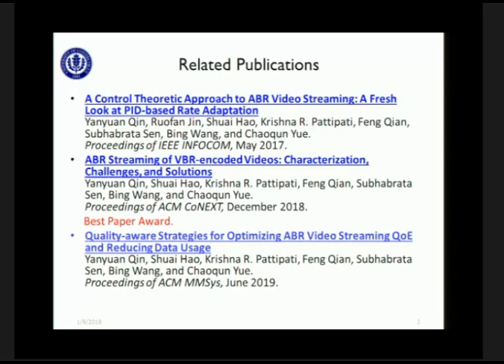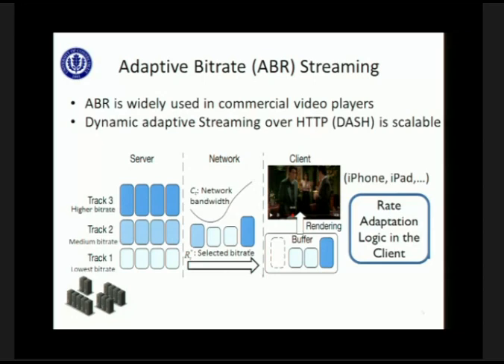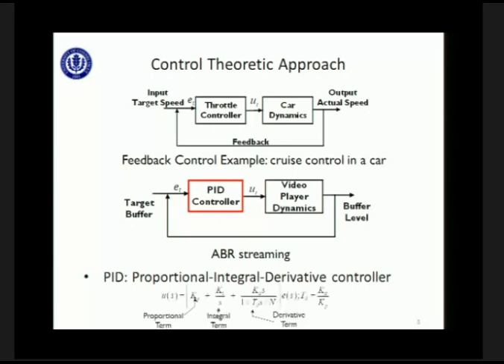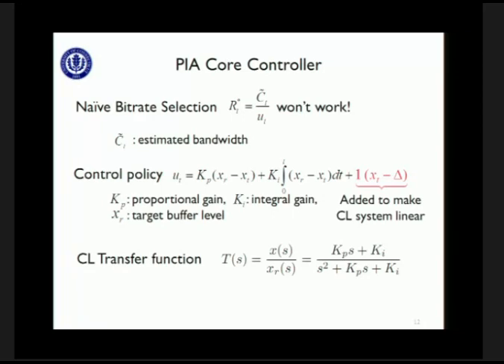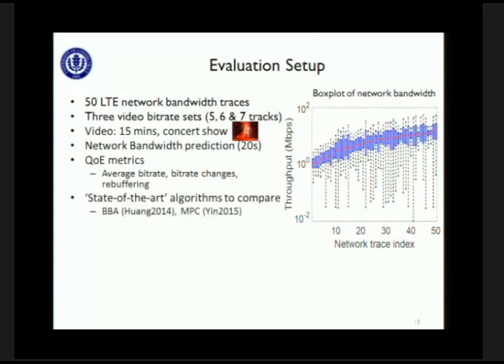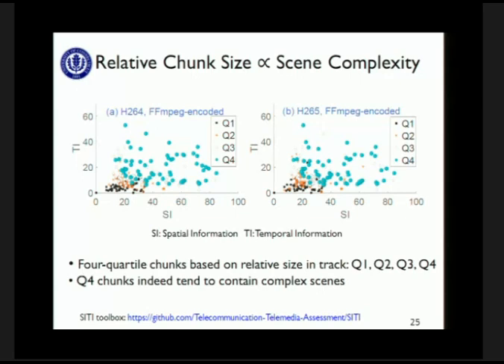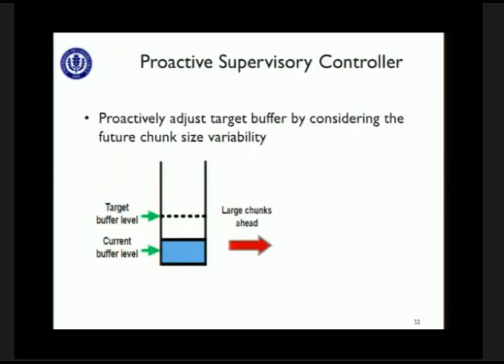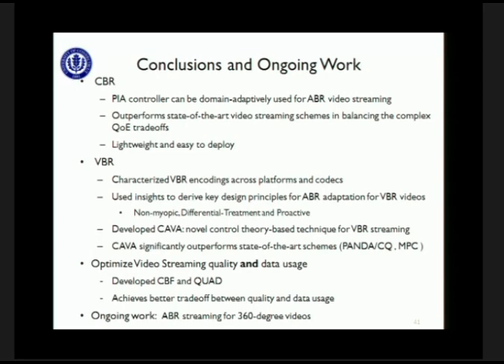ABR Streaming of CBR and VBR-encoded By Krishna R. Pattipati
Videos : Characterization, Challenges and Solutions